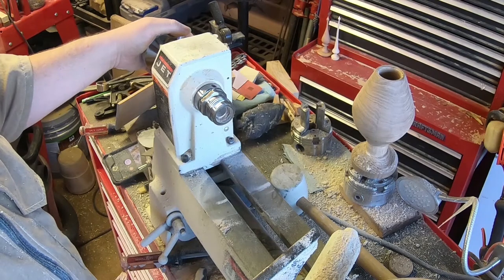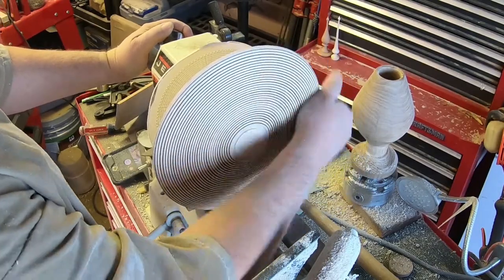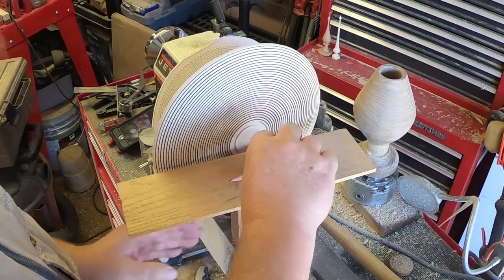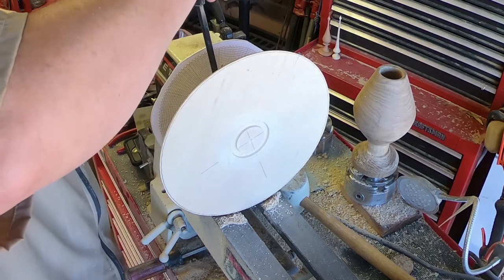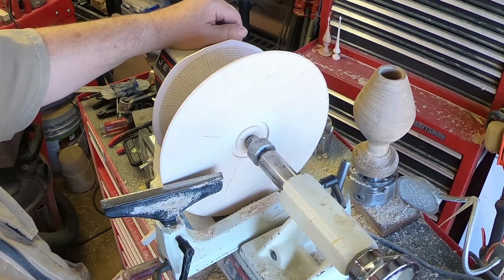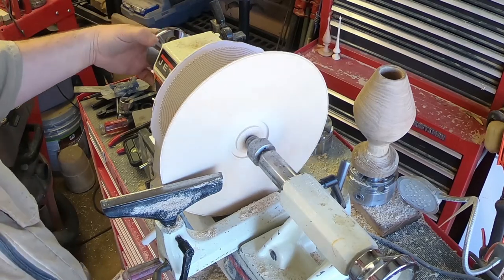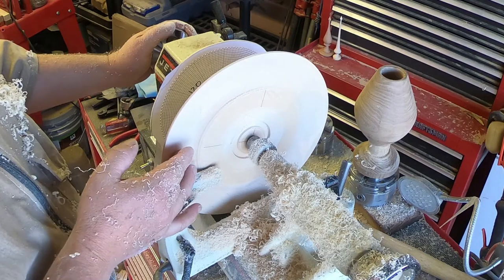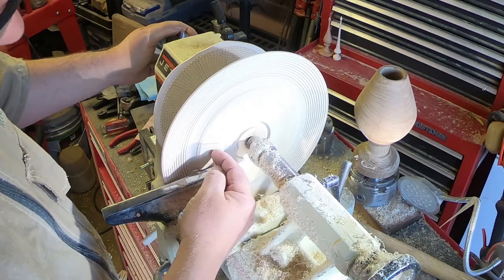Basket Weave Part 4 Marking Back Start Front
Now you can see how I mark the lines on the back of the plate for burning and how I get started on the front.  Another step in how I turn, burn and color my basket weave plates, bowls and other items.

If you have any questions, be sure to ask.  I really hope this helps you get started turning basket weave pieces!

Come visit and see what I've been up to at Mountain Paradise Gallery

Basket Weave Video Series
Part 1 - Tools of the Trade
Part 2 - Setup and Blank Mounting
Part 3 - Bottom Shaping & Beading
Part 4 - Marking the Back & Starting the Front
Part 5 - Shaping, Beading and Marking the Front
Part 6 - Burning the Lines By Hand